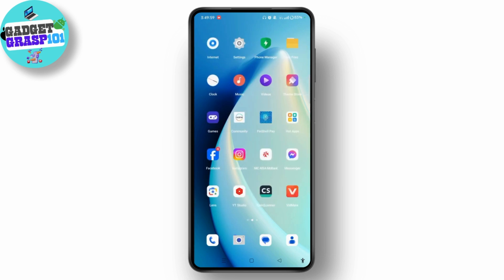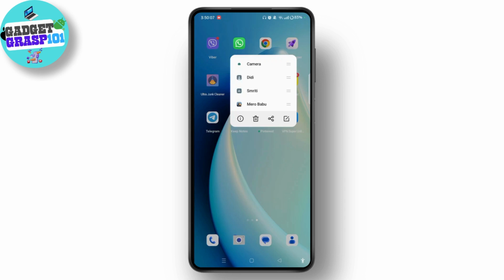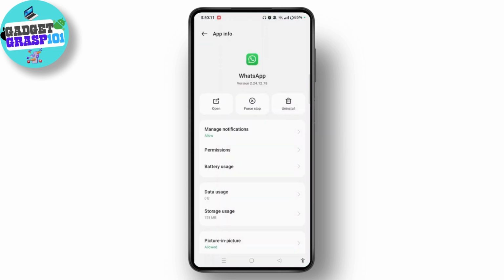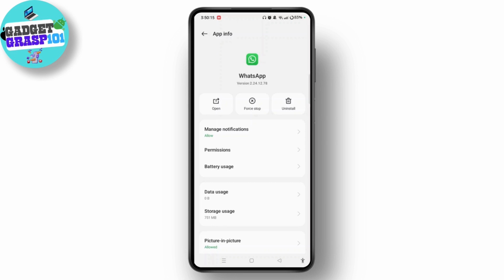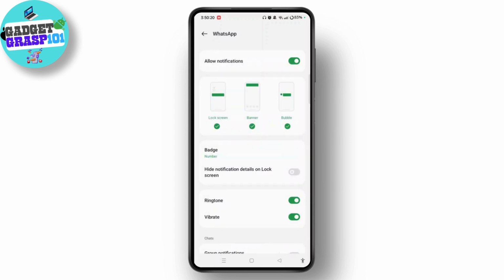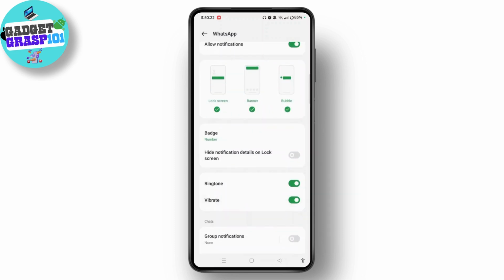How to Hide WhatsApp Notification Details on Lock Screen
Learn how to hide WhatsApp notification details on your Android device's lock screen in this comprehensive tutorial. Whether you're concerned about privacy or simply want to keep your messages discreet, we've got you covered!

In this video, you'll discover step-by-step instructions on how to hide WhatsApp notification content from appearing on your lock screen. This includes methods to prevent message previews and maintain privacy without compromising accessibility.

Timestamps:
0:00 Introduction
0:30 Step 1: Accessing WhatsApp Notification Settings
0:45 Step 2: Adjusting Notification Privacy
1:00 Step 3: Testing Your Settings